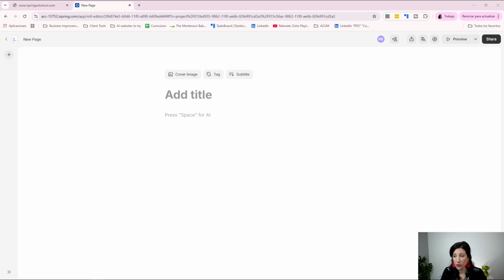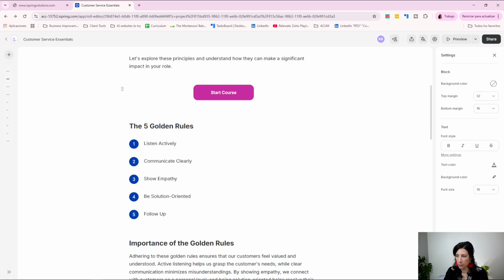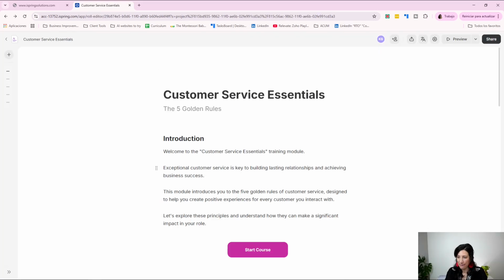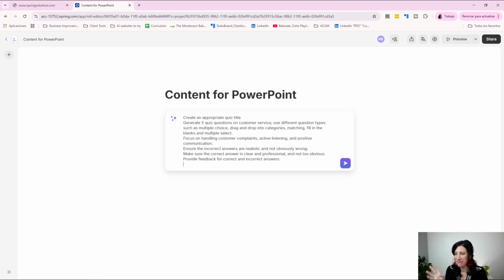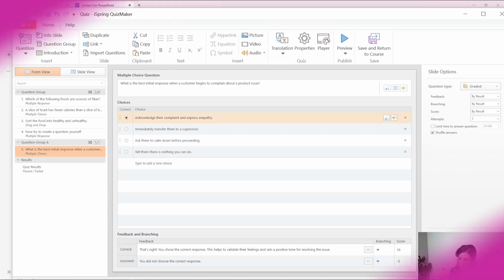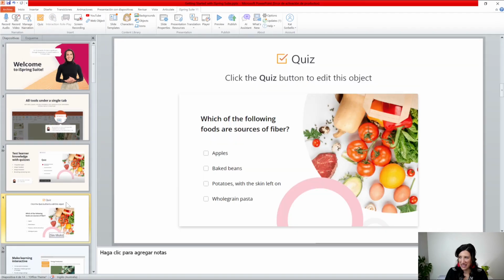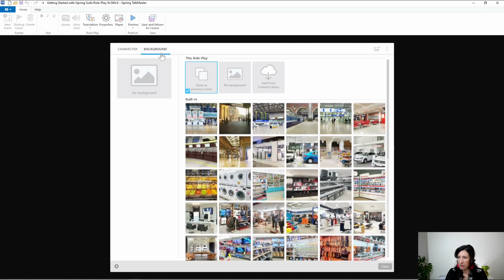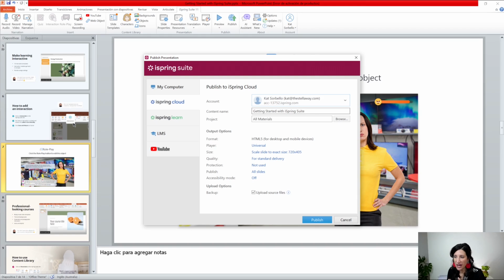iSpring Cloud + iSpring Suite: Turn Boring Slides Into Interactive eLearning Fast!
Create professional eLearning courses faster with iSpring Suite and the new iSpring AI Assistant.

This walkthrough shows how to use iSpring Cloud to generate engaging, scrollable learning content or quickly move your material into iSpring Suite to build interactive quizzes, branching scenarios, and assessments.

iSpring makes it easy to design SCORM-compliant courses directly in PowerPoint, so you can save hours and focus on great learning design, not complex authoring tools.

PS: The images on the thumbnail were created using iSpring iCloud's Generate Image with the AI Assistant, that is how good it is!

Try iSpring Suite AI for free _rel="nofollow"

0:00 Introduction: Overview of iSpring Cloud & AI Assistant
1:13 Exploring iSpring Cloud: Your eLearning Workspace
2:40 Using the iSpring AI Assistant to Create Content
4:24 Editing and Refining AI-Generated Content
6:06 Auto-Format Text into Different Layouts Instantly
7:17 Turn Text into Tabbed Layouts with One Click
9:23 Add an Interactive Activity in iSpring Cloud
10:53 Generate Images with the iSpring AI Assistant
12:42 Adjust iSpring Cloud Settings for Your eLearning Project
13:42 Exporting Your eLearning Content from iSpring Cloud
14:38 Creating eLearning Content in iSpring Suite with AI Assistant
14:53 Build a Quiz in iSpring Suite (Authoring in PowerPoint)
16:58 Add a Question Group to Your Quiz
17:17 Insert Multiple-Choice Questions in iSpring Suite
17:43 Customize Scoring, Branching & Feedback per Question
19:08 Add Fill-in-the-Blank Questions in iSpring Suite
19:50 Quiz Properties & Player Settings Explained
23:23 Add an Interactive Element in iSpring Suite
25:54 Create a Role-Play Scenario in iSpring Suite
31:33 Conclusion: Why iSpring AI Simplifies eLearning Design

At The Stella Way, we design eLearning and assessment solutions that prioritise what matters most: meaningful learning and student success.